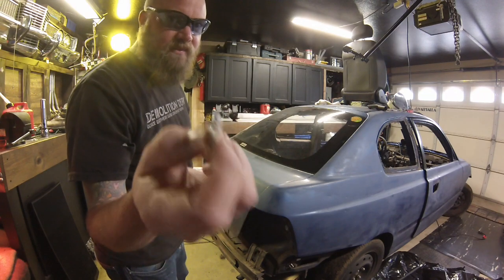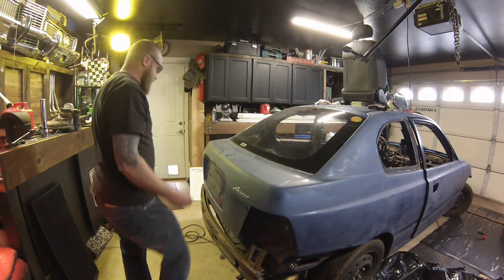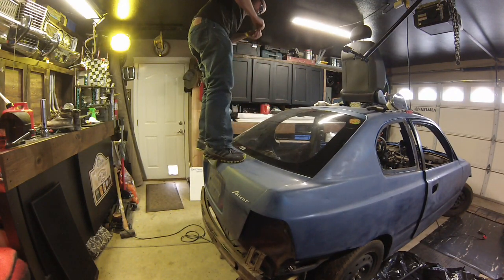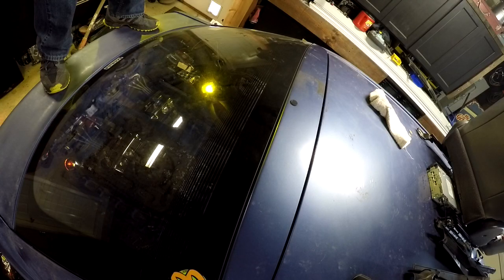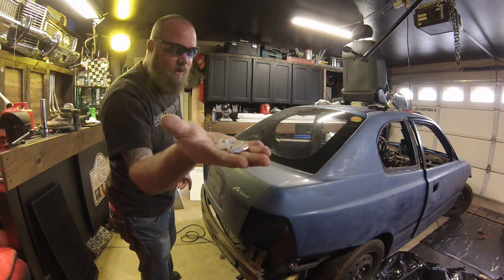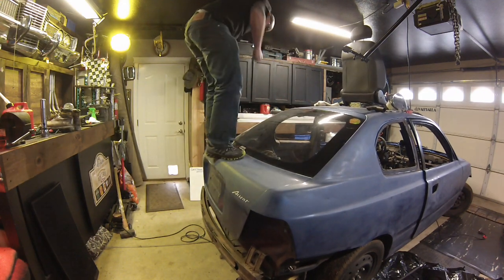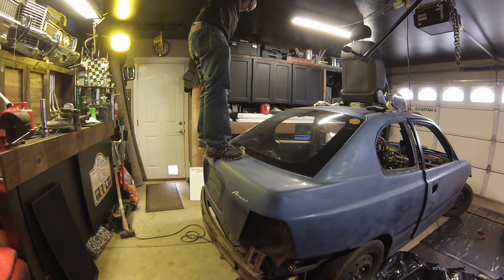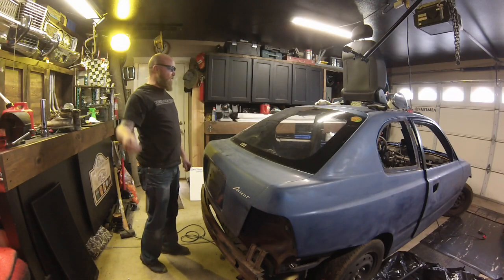Can you break glass with a piece of spark plug and gravity? (drop test)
It's obvious by now that a piece of a spark plug will break tempered glass when thrown at it. What if you just drop it?